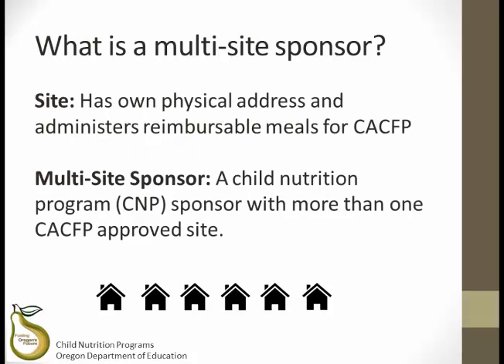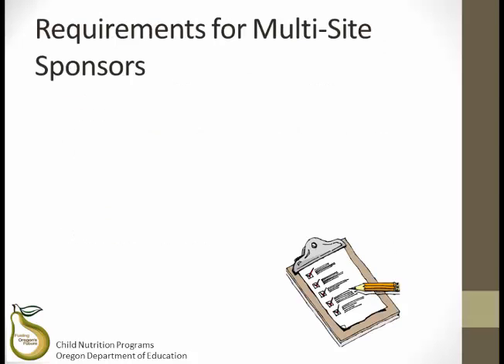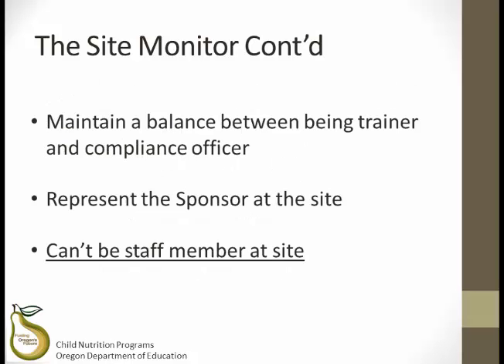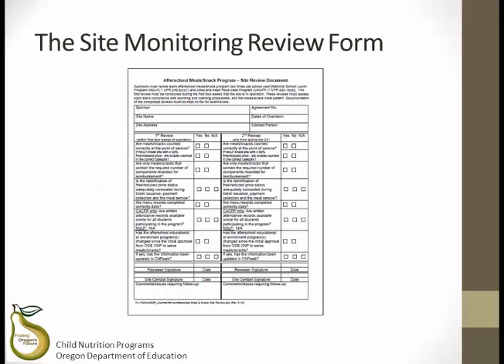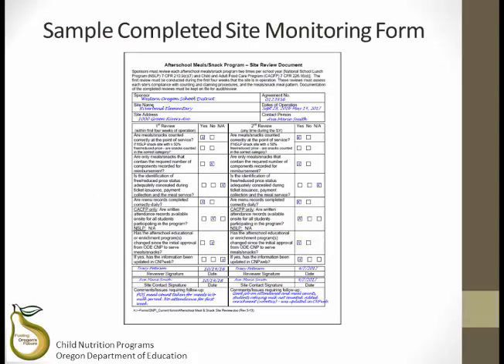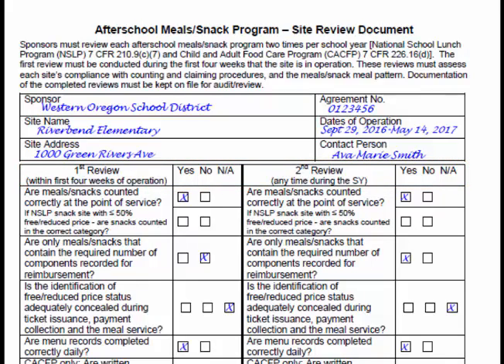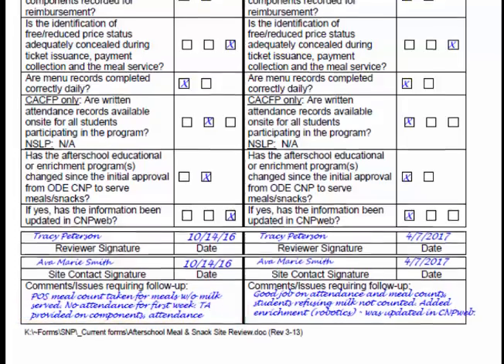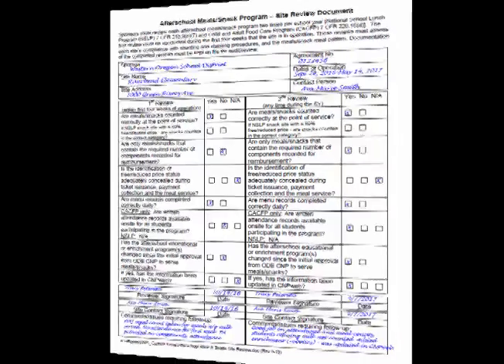11b School District Multi Site Sponsors Training